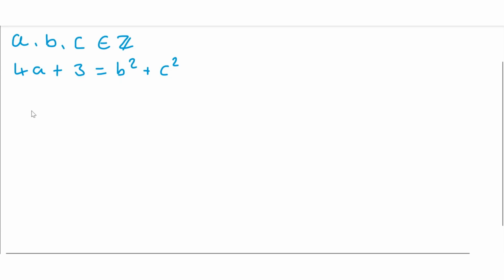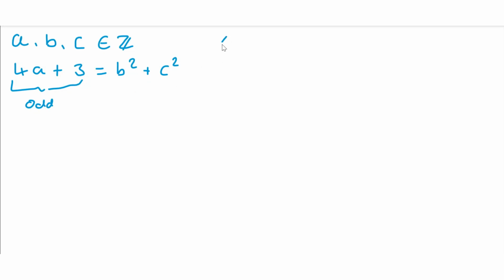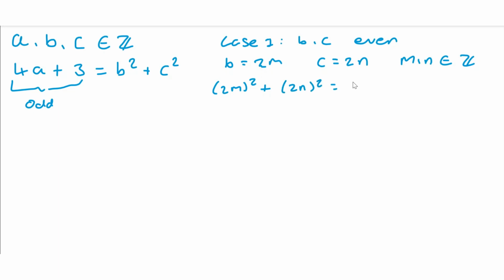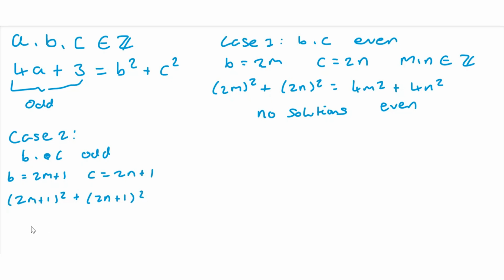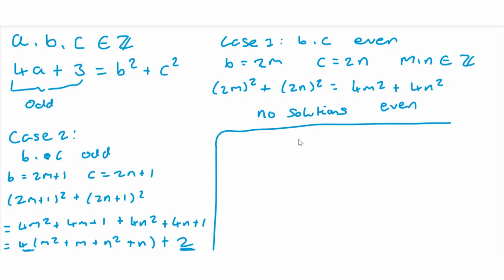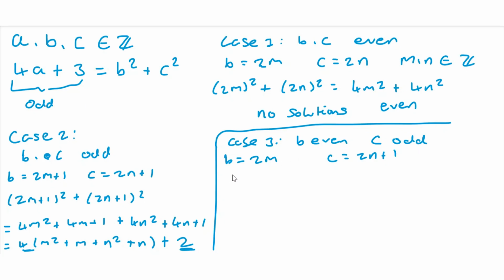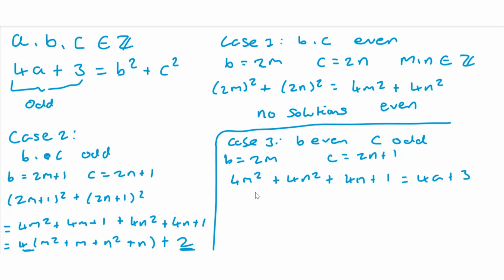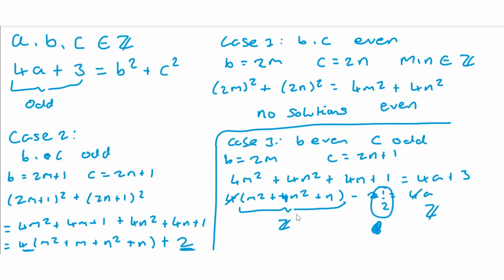Showing this equation has no integer solutions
We look to find integer solutions in another equation. We show this equation has no integer solutions using a common technique. We consider each side of the equation modulo 2 (whether each expression is even or odd) in various cases. By working through each case we can deduce that the equation has no integer solutions.